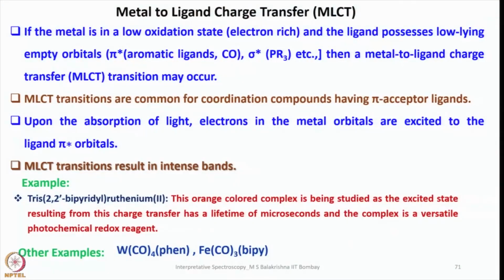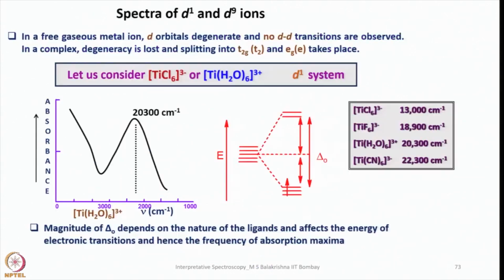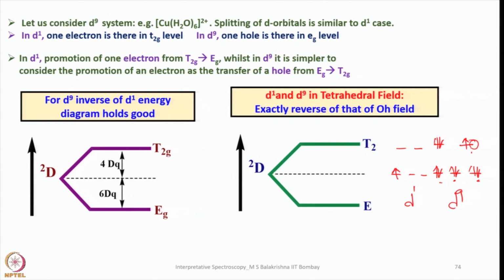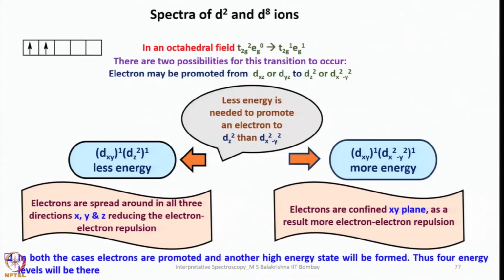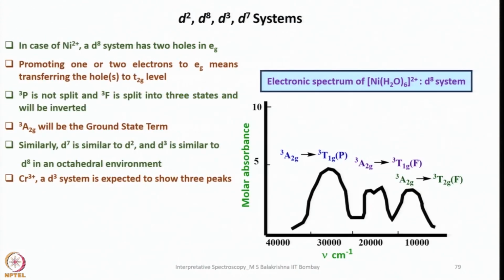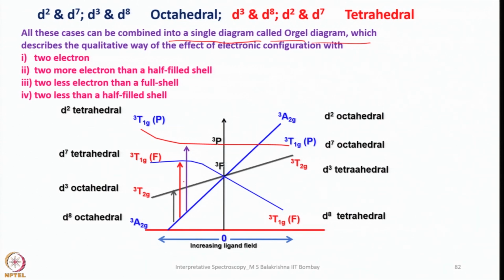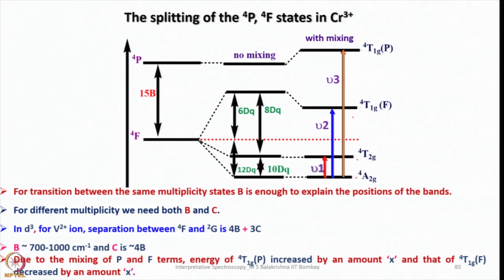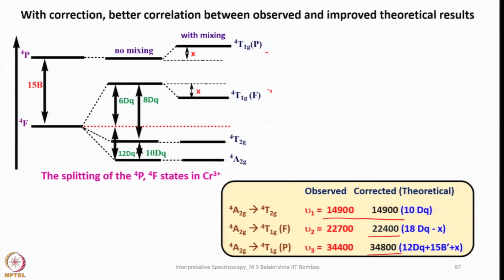Orgel Level Diagrams